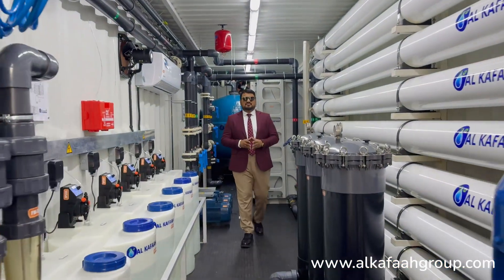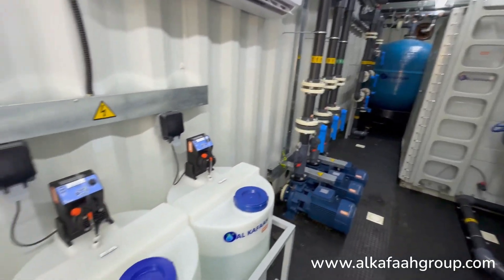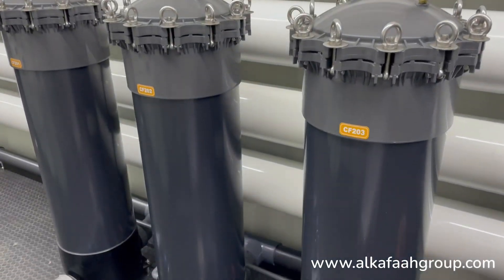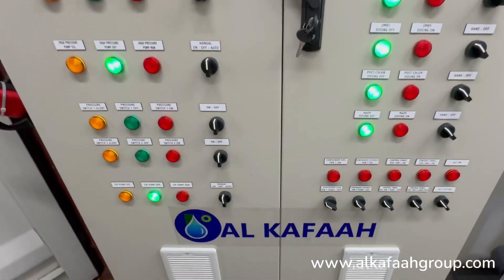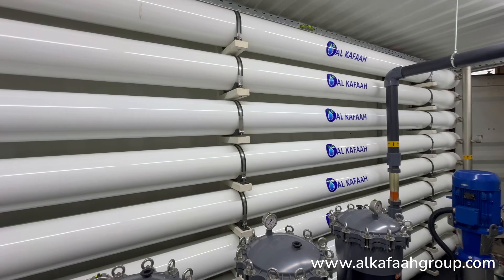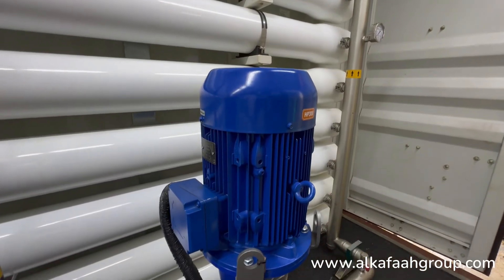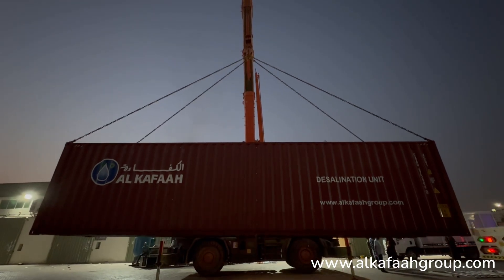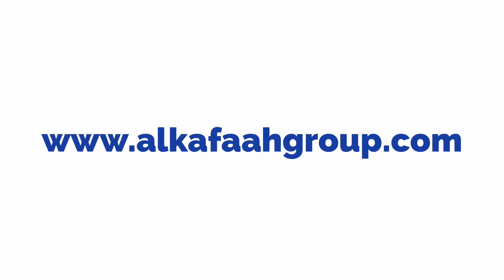Mobile Reverse Osmosis Plant | Containerized Industrial RO Desalination Unit | Al Kafaah - Dubai UAE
Reverse Osmosis System Containerized | Industrial RO Desalination | 1500 m3/d | Al Kafaah Dubai UAE

Containerized Brackish Water Reverse Osmosis (BWRO) System

Capacity: 1500 m3/day (396,000 gallons per day) built for a high end industrial client.

Mobile Desalination Unit with the shortest lead time. RO Plant under test operation video.

RO Desalination Unit assembled inside a 40ft High Cube Container

Brackish Reverse Osmosis Desalination Plant for a Mining Project

Plug and Play Mobile Brackish Water Reverse Osmosis (BWRO) fully assembled, test run procedure completed and commissioned at Al Kafaah UAE facility for immediate deployment at site.